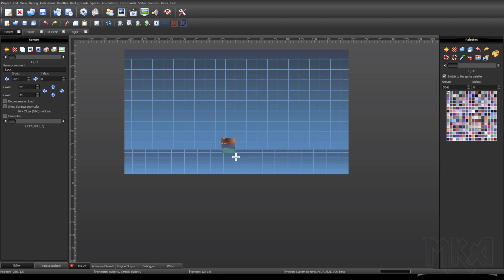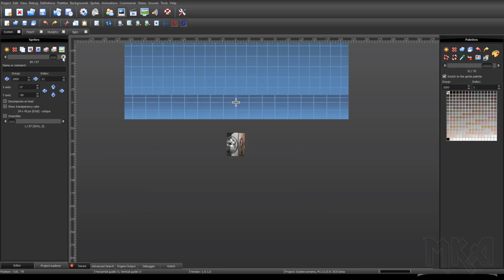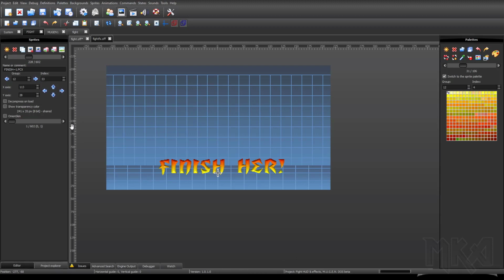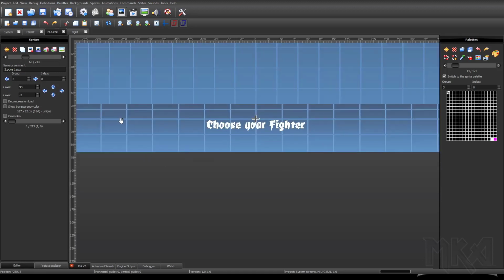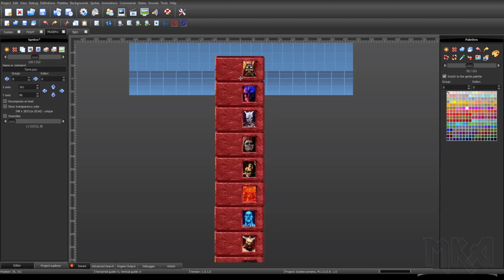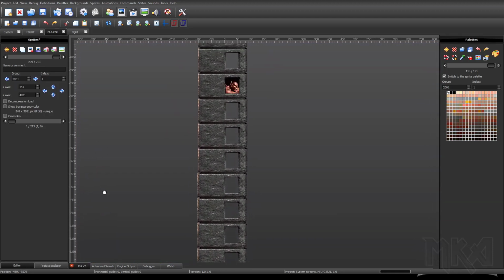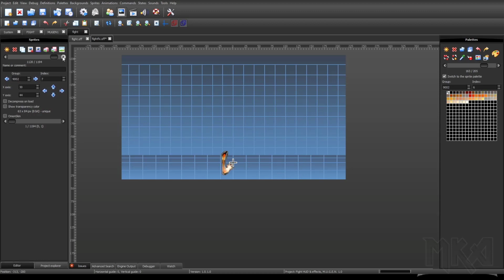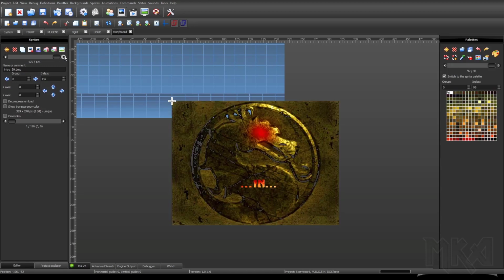Exploring The Most Infamous MK MUGEN Games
Mortal Kombat Anthology and Chaotic are one of, if not the most infamous compilations in Mortal Kombat MUGEN community. Made by Indrid Cold and Haso3D, both games are famous amongst the casual players for it's large rosters and stage count, but largely hated amongst the hardcore community for it's lack of quality and especially, lack of proper credit given to the creators who created all used content. In this video, I wanted to go through both games files to see what Indrid Cold and Haso3D had planned and what their vision was.

PASSWORD: mkaddict2020

OTHER INFO
➢ EDITOR: Camtasia Studio
➢ RECORDER: Bandicam/Camtasia Recorder